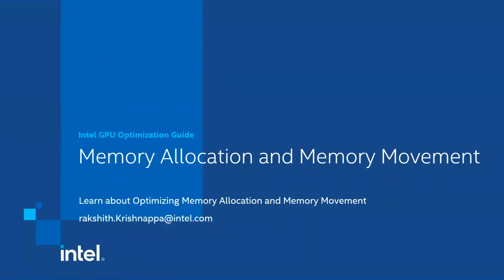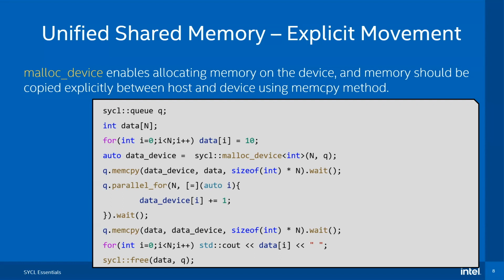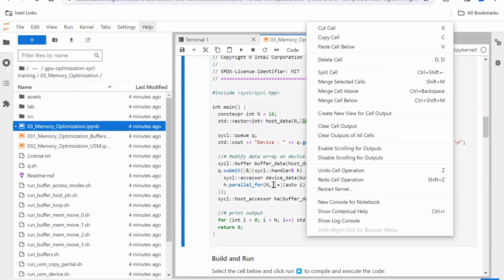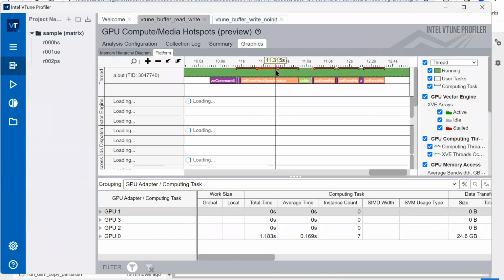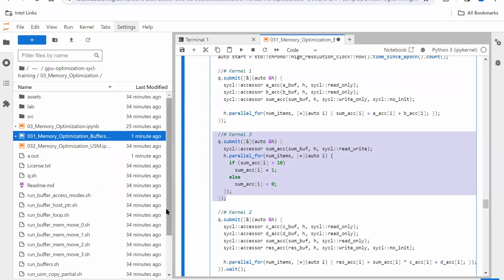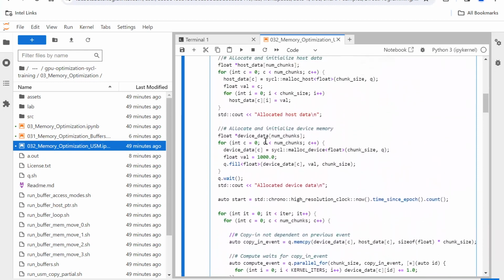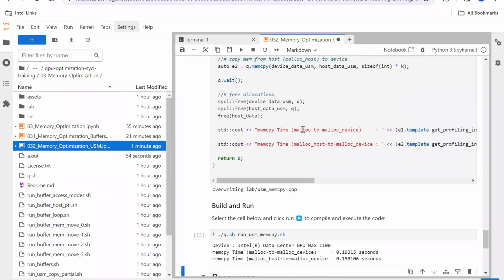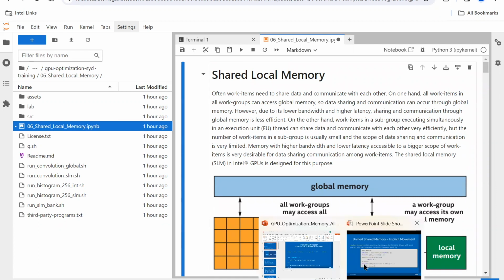Aurora Learning Path - Optimizing GPU Memory Allocation and Movement using SYCL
Building high-performant software applications requires coding to take maximum advantage of the target hardware platform. With the availability of hardware acceleration capabilities—in this case, provided by the latest generation GPUs from Intel—developers can optimize the performance of a software application by managing the allocation of memory for the device and controlling data movements between host and device through coding techniques.

The session advances understanding of the methods by which Intel® GPU performance can be optimized within a SYCL* application. Using the Intel® Developer Cloud with access to Intel® Data Center GPU Max series, this live virtual workshop delivers explanations and hands-on experience with SYCL programming techniques to demonstrate optimization methods.

The session covers:

Understanding how the use of Buffers and Unified Shared memory models affects performance.
Determining the best way to move memory between the host and device.
Examining various methods for allocating memory on host and device, while minimizing moving memory back and forth between the two.
Learning how to overlap date transfers effectively from the host to device.
Speaker Bio
Rakshith Krishnappa is a Developer Evangelist at Intel with over 17 years of experience in software development and Intel products. He graduated from Illinois Institute of Technology with master’s in Electrical and Computer Engineering. His focus at Intel is in High Performance Computing and oneAPI Products and Solutions.